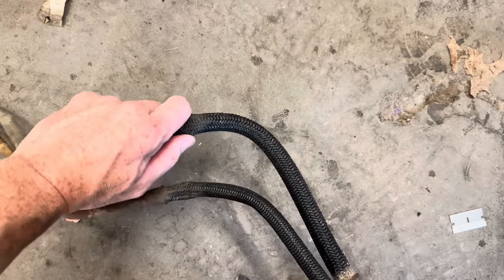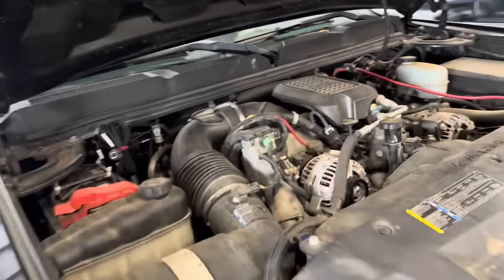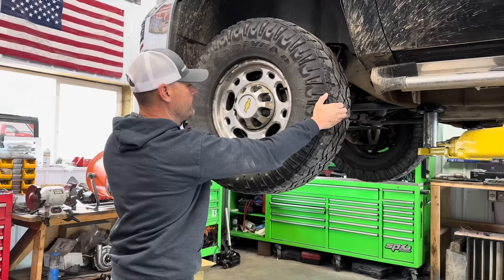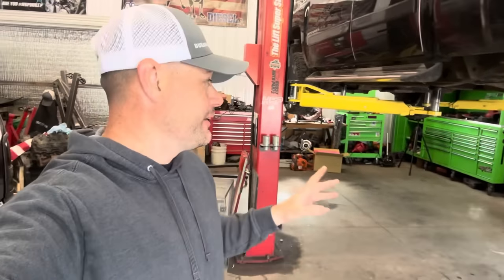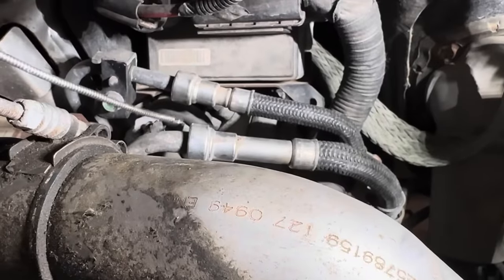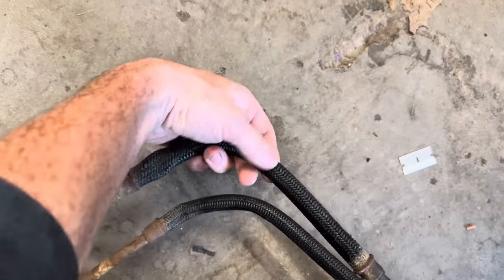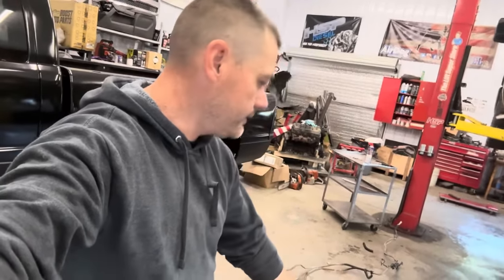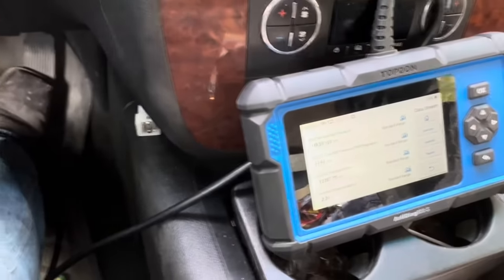Major Fueling Issues On This Duramax! *This Could Leave You Stranded*